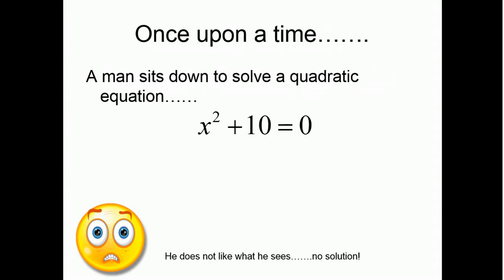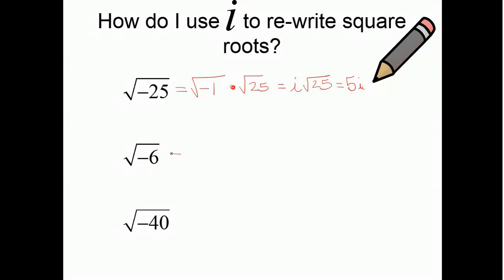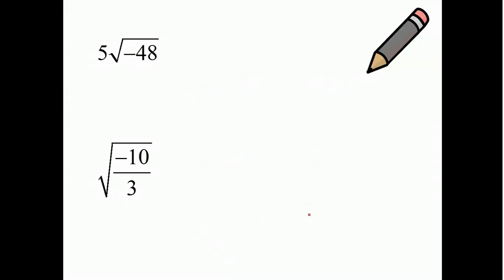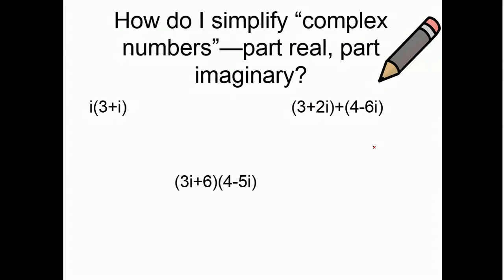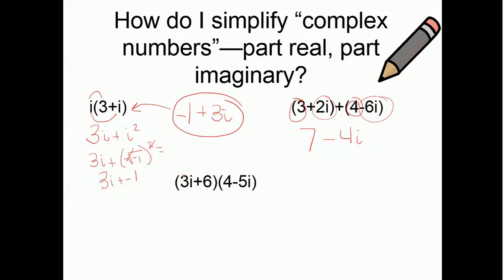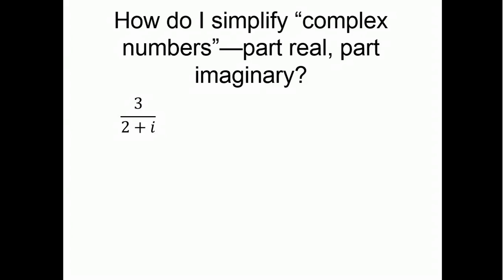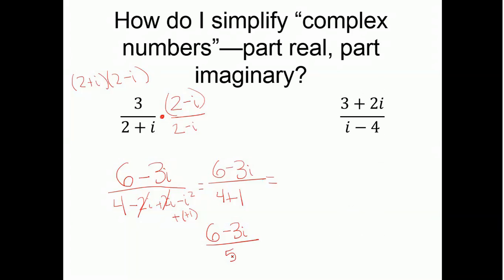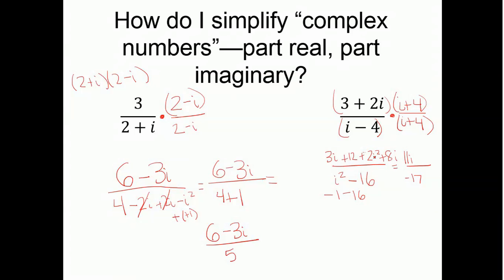Unit 6: Imaginary and Complex Numbers